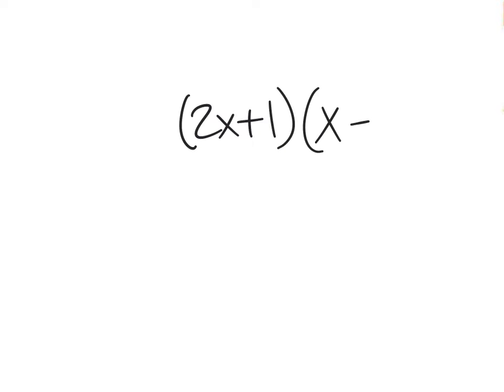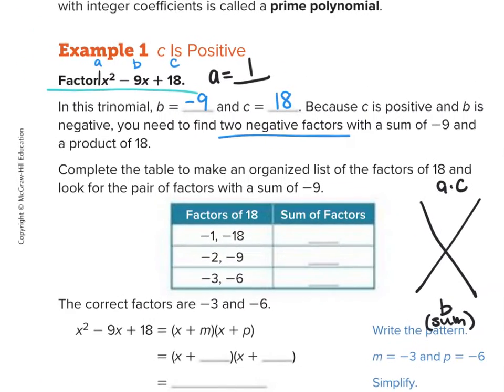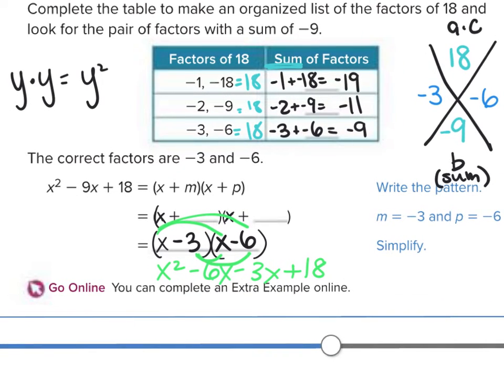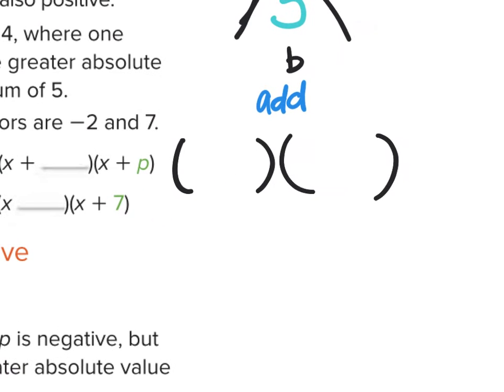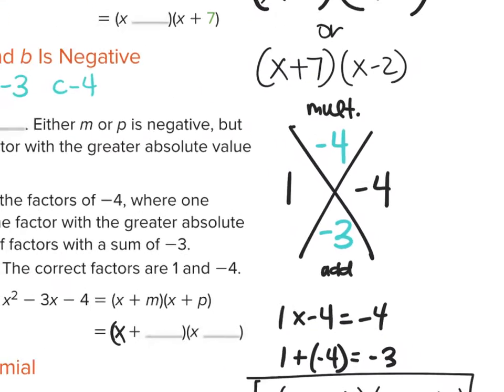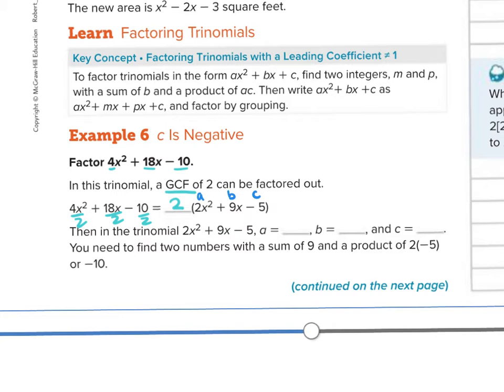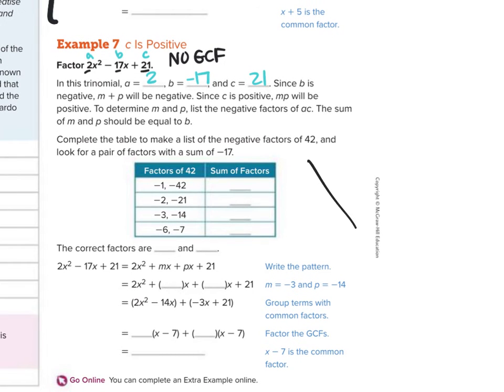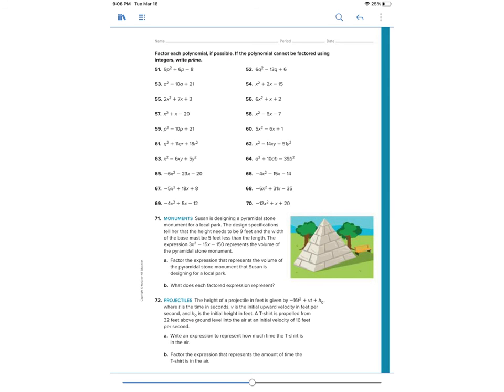Algebra 10.6 Notes